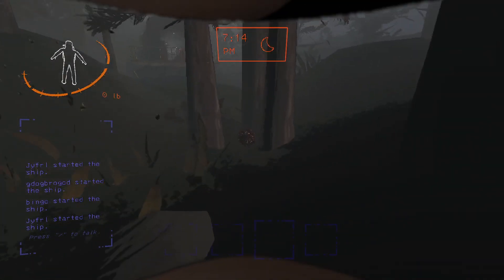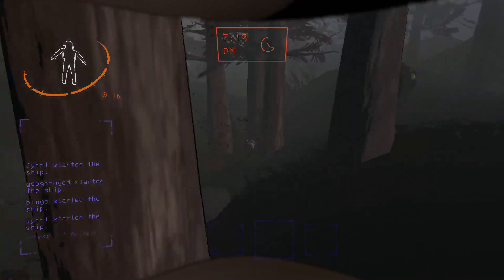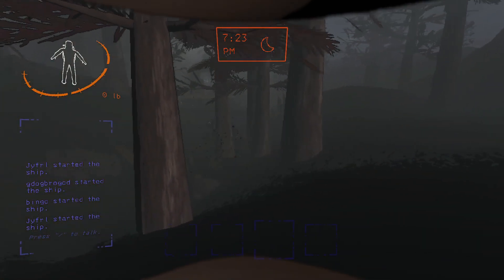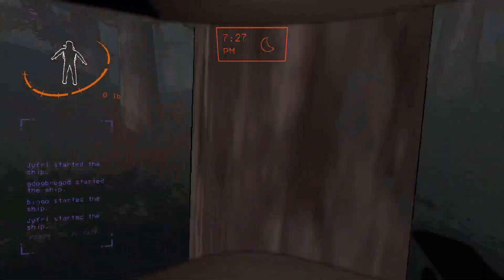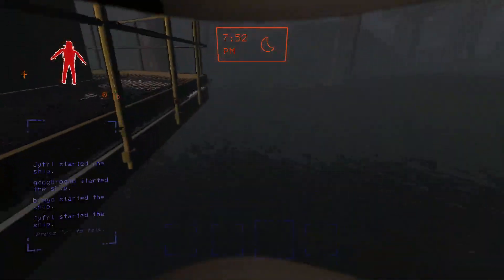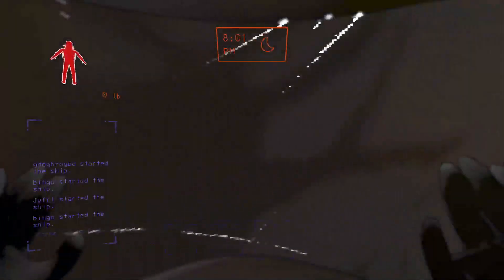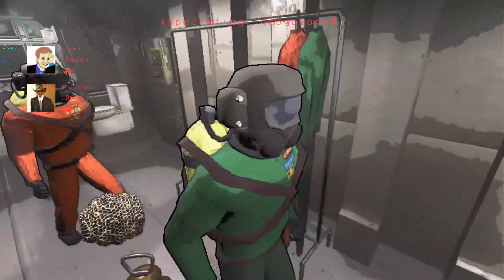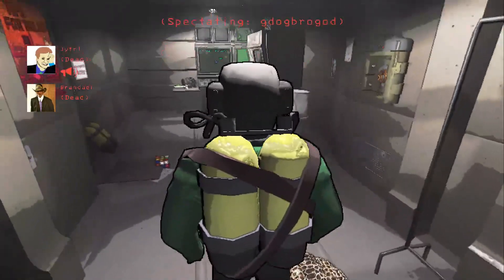Goofy closes door on me twice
I hit the weave for nothin